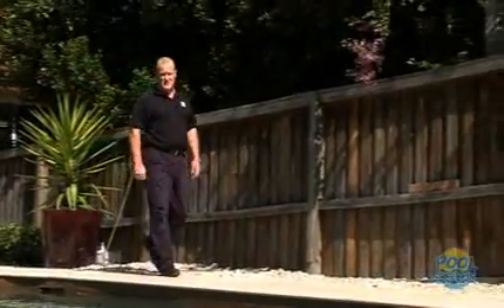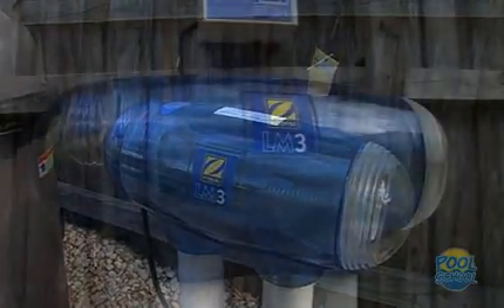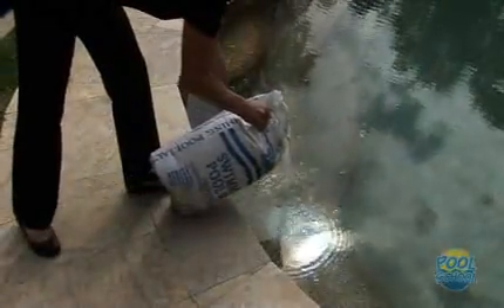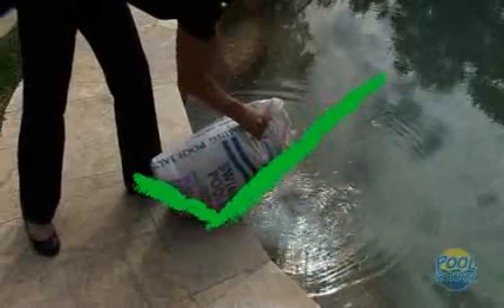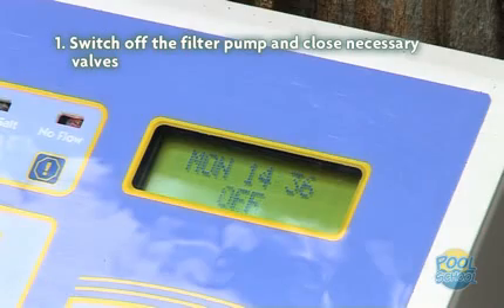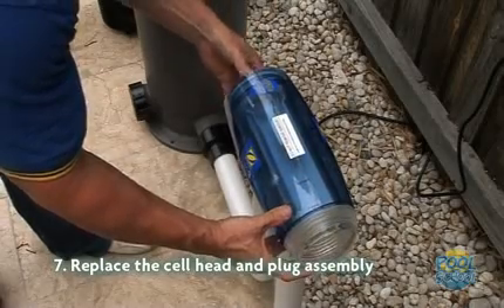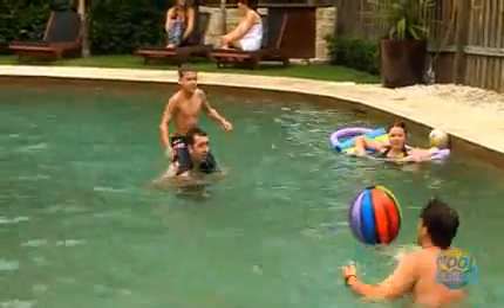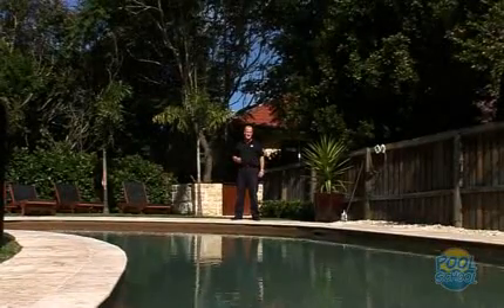Salt Chlorine Generator Troubleshooting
LESSON TWO - ONGOING SUMMER MAINTENANCE